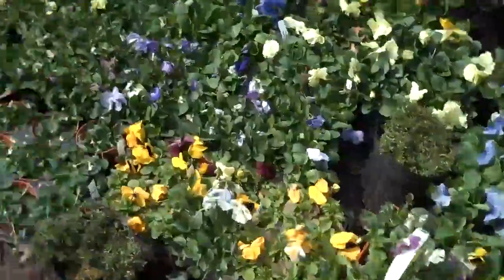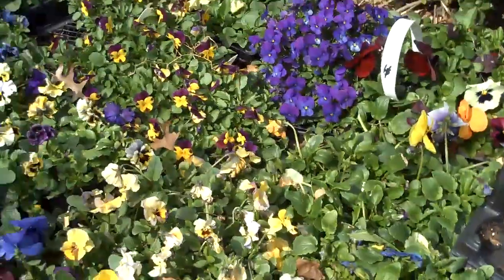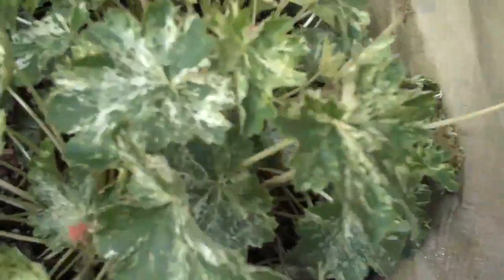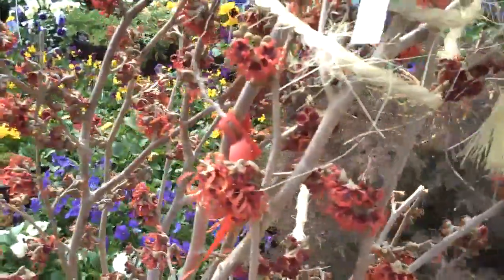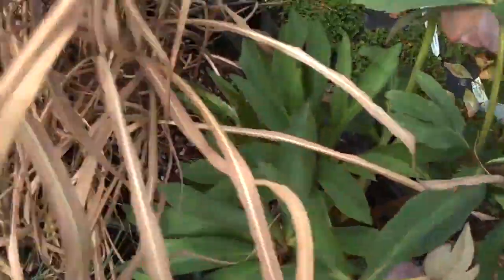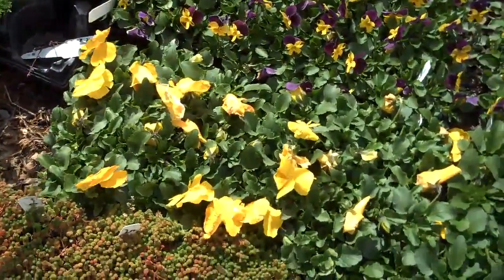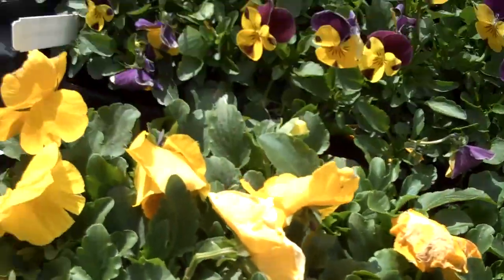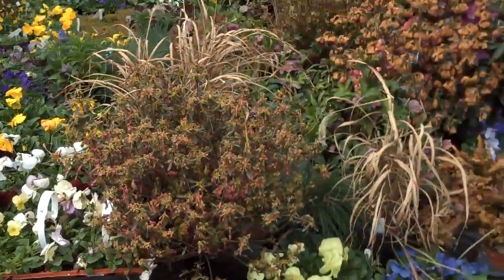Quality Flowers from Chris Orser Landscaping